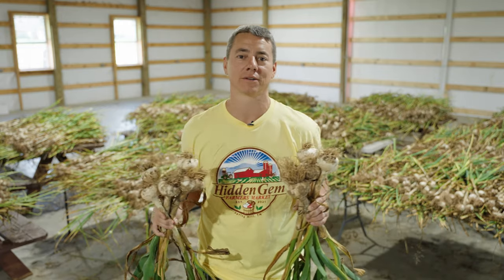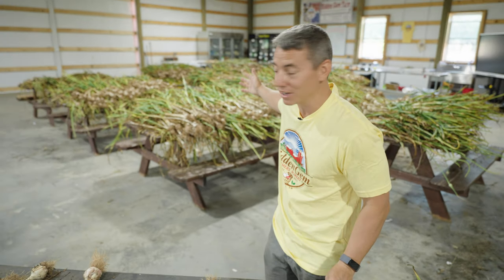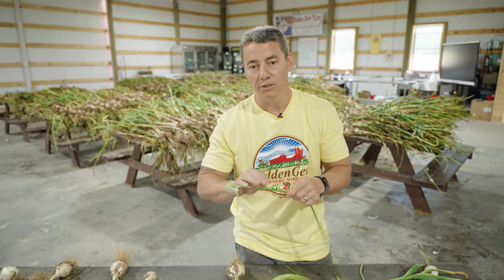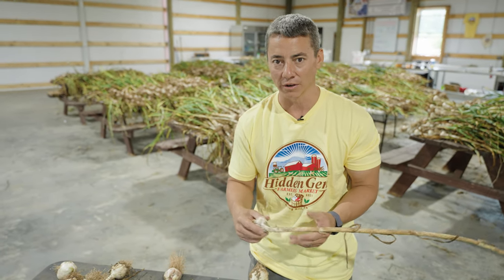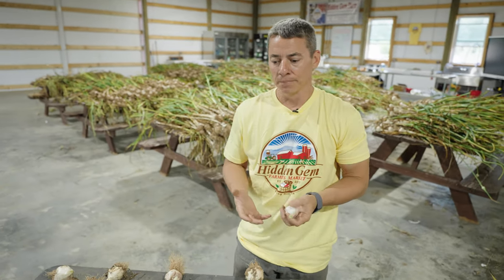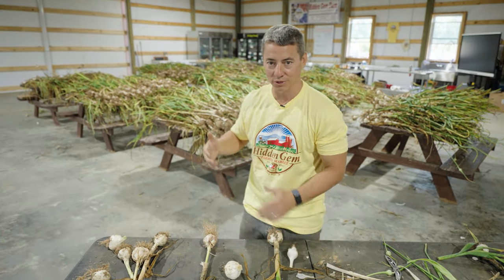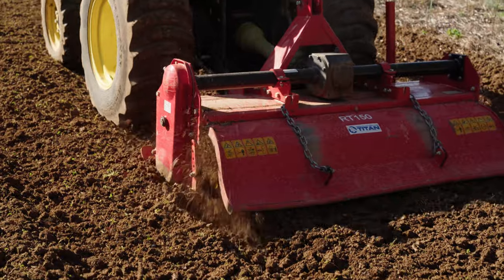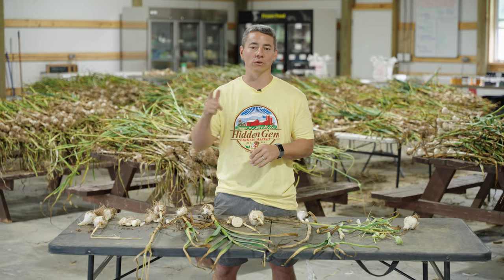How to Utilize EVERY Part of Your Garlic... not just the bulb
Embark on an adventure with Hidden Gem Farm's new video! In this feature, we delve into the aromatic world of garlic, showcasing how to leverage every part of this flavorful plant, not just the bulb.

From the delicate scapes to the robust cloves, we'll guide you through the process of using each component to its fullest. Let us help you transform ordinary dishes into culinary masterpieces with our detailed instructions.

Whether you're a seasoned chef or a culinary novice, this video is bound to elevate your cooking game.